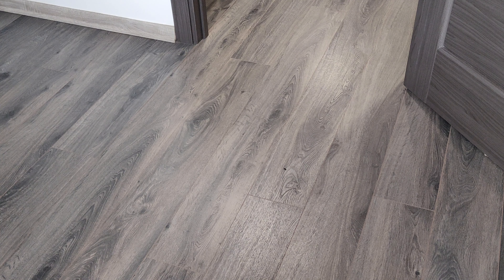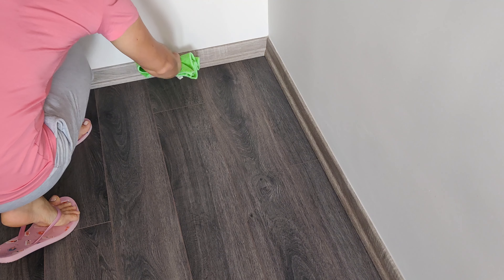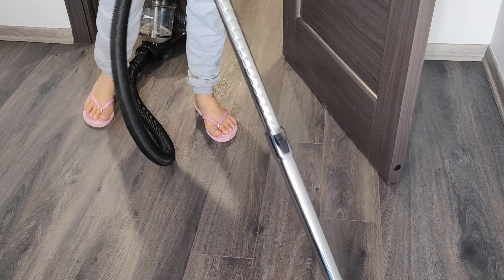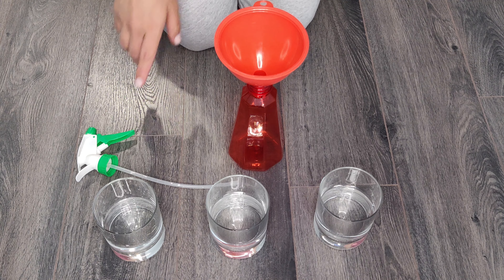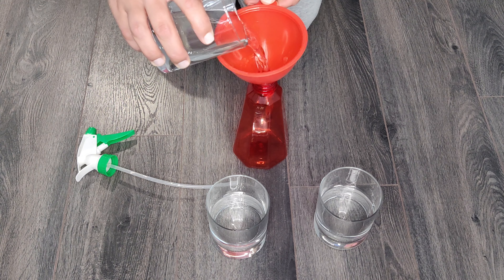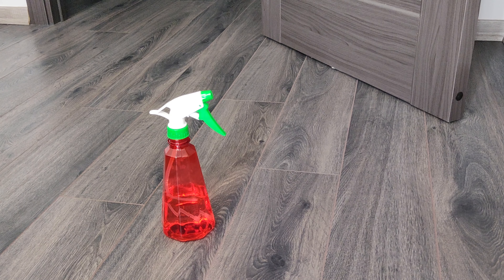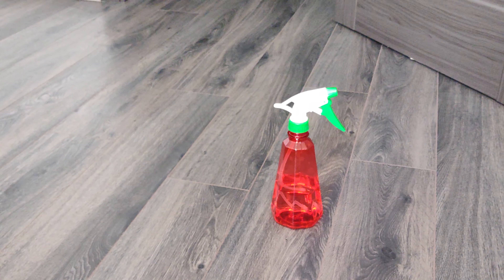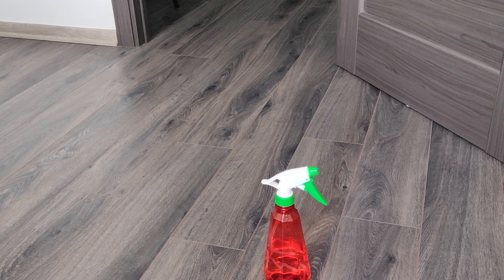How to Clean Laminate Floors and Make Them Shine 💥 Without Leaving Streaks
How to properly clean laminate floors so that they do not leave streaks and small debris. How to make your own laminate floor cleaner.

If you have laminate floors and after cleaning you noticed stripes or small debris on the laminate, now we will figure out how to avoid this. I'll show you how to make a DIY laminate floor cleaner. And how to properly clean the laminate so that it shines like new again.